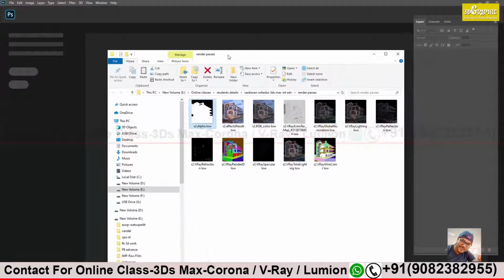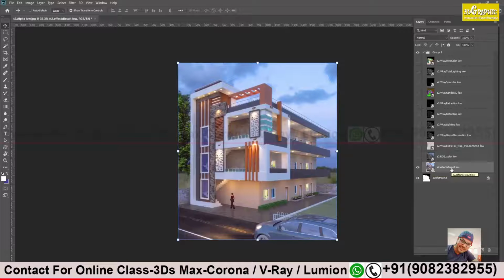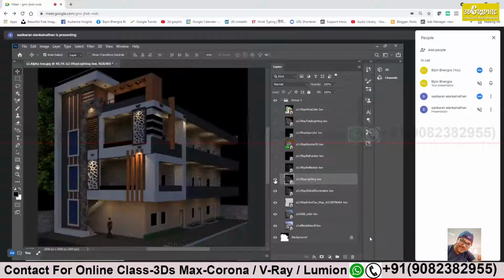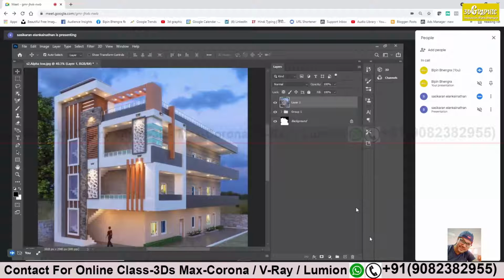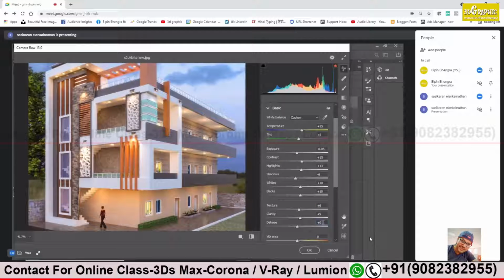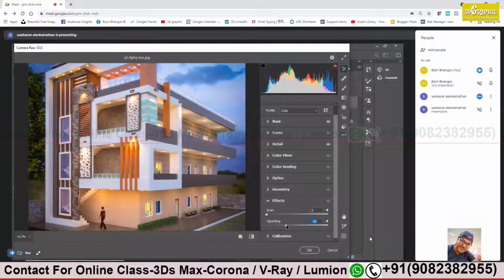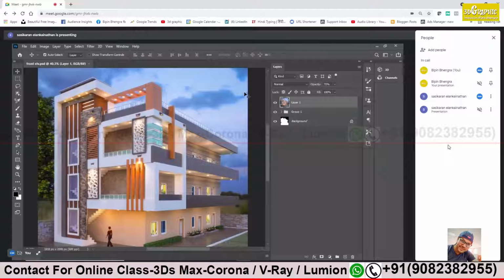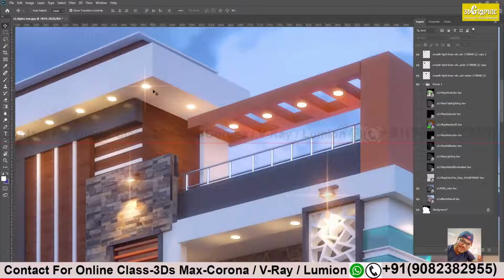Online Class Recording,class-58- 27July21-3ds Max, Vray-photoshop color correction final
Description
Online class video recording, student support
 👉In These Video Tutorial, you will Learn: -
** render passes n color correction
** advance interior texturing
** advance material
**3ds max basic to advance rendering techniques
**Types of render- test render setting n final render setting
**Types of light

 👉For free Online Video Courses, you can visit my YouTube channel (Link below).
👉For Paid Online Classes call or watsup: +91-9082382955.

**Hello Guys,
I am a 3D artist, through this channel we will explore the world of 3D and graphics.

graphictshirt
computer graphic
3d rendering
graphic designing
photoshop
vray
3dsmax
video editing
audio editing
Exterior modeling in 3ds max
3d max tutorial for architecture
3DS MAX - Architecture Design Course
3d architecture tutorial in 3ds max
3ds max tutorial in hindi
3ds max tutorial beginner in hindi
3ds max - simple house tutorial
3ds max vray tutorial